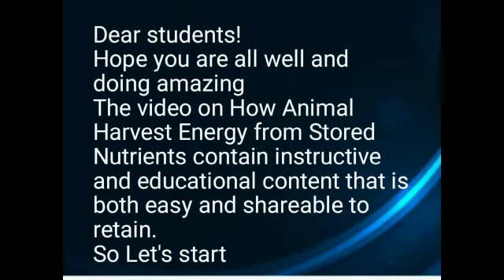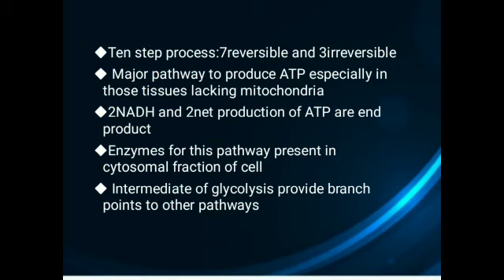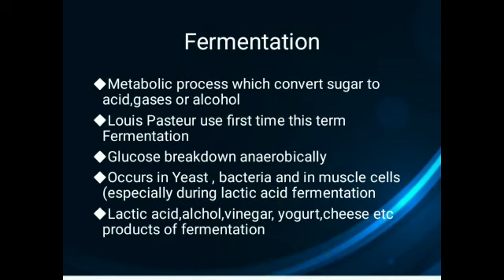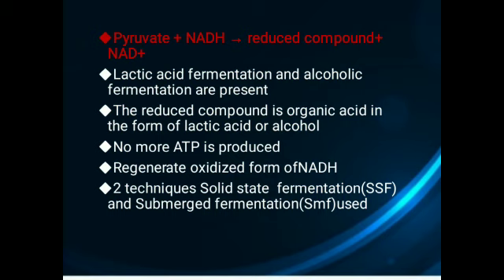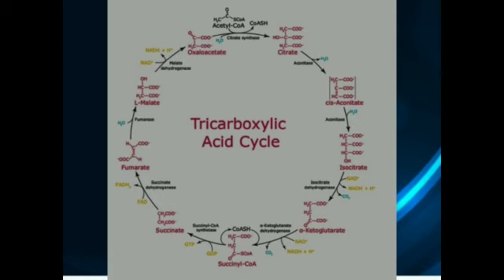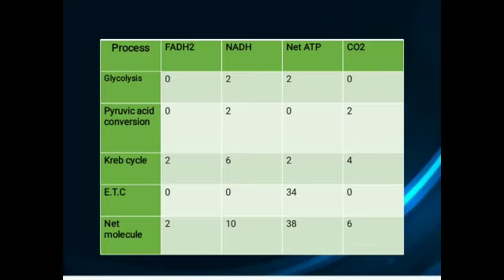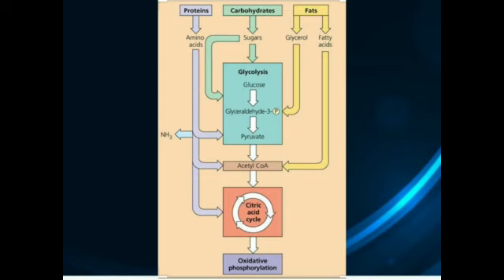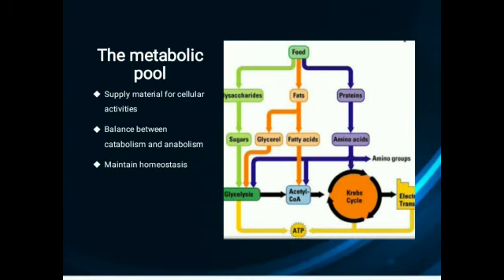Glycolysis |Zoology |LCWU|life Sciences with Mehwish Khan BS| 4 years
Video from Mehwish Khan